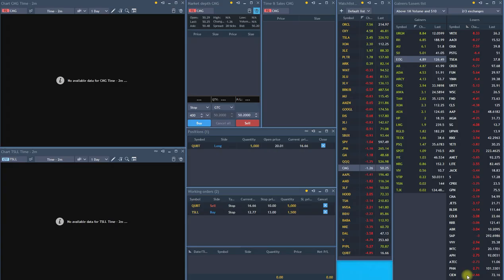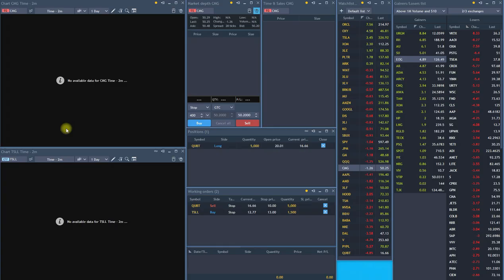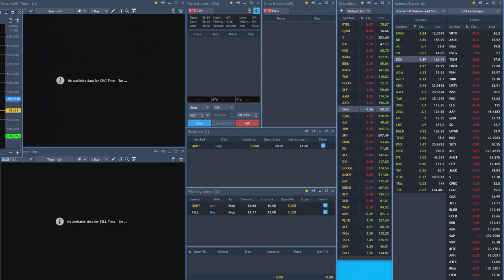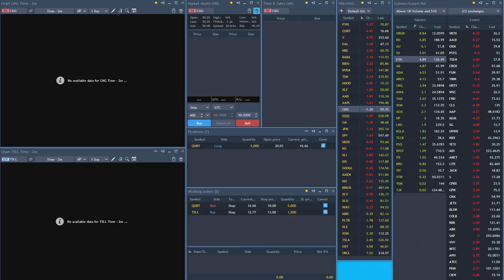Beginner Stock Market Setup You Need To See!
💡 Please set up this video to the highest quality available using the settings option, (remember, you are watching charts).

The  steps to a fast efficient pre-markets 15 minutes preparation include:
1.Check premarket and intraday news: Forex Factory, marked in red.
2.Check earnings and pick 2-6 candidates
3.Check media if SPY is over 0.5% or under 0.5% before 9:15 am.
4.Check Gainers/Losers list for potential trade candidates, 2-6.
5.Pick up to 6 symbols to follow for the 6 intraday charts available.